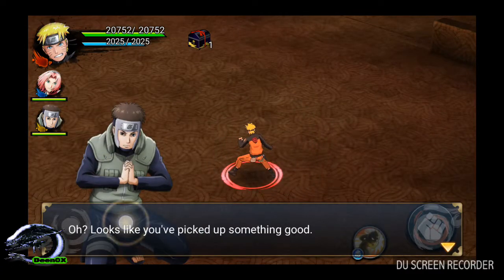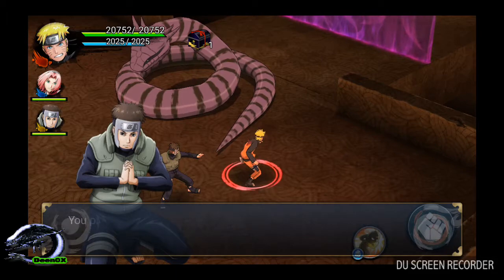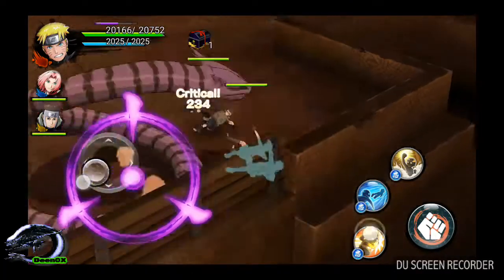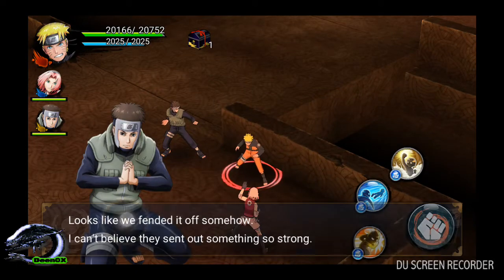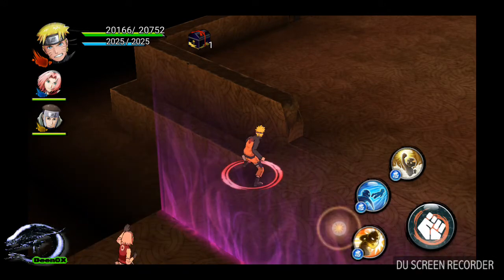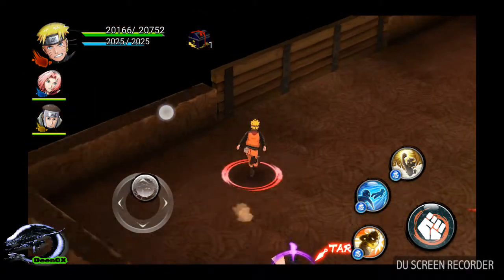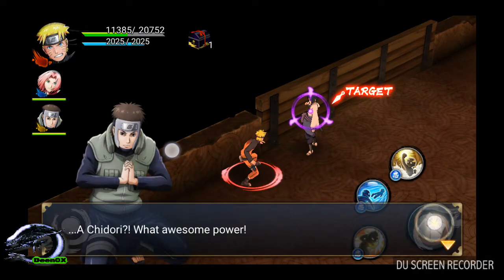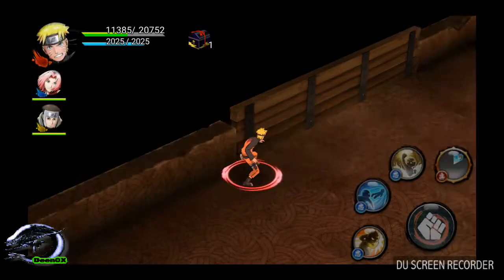M Horse Pure 2 - Naruto X Boruto Ninja Voltage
Especificaciones:
CPU: MTK6750 1.5GHz,Octa Core
GPU: Mali-T860 MP2
OS: Android 7.0
RAM: 4GB RAM
ROM: 64GB
External Memory: TF card up to 256GB
SIM Card Slot: Dual SIM,Dual Standby
SIM Card Type: Micro SIM Card,Nano SIM Card
Screen resolution: 1440 x 720
Screen size: 5.99 inch
Screen type: IPS
Back-camera: 16.0MP + 2.0MP
Front camera: 13.0MP
Network type: FDD-LTE,GSM,WCDMA
WIFI: 802.11b/g/n wireless internet
Bluetooth Version: V4.0
Battery Capacity: 3600mAh
USB: Type-C
Product size: 15.60 x 7.50 x 0.82 cm / 6.14 x 2.95 x 0.32 inches
Product weight: 0.2100 kg